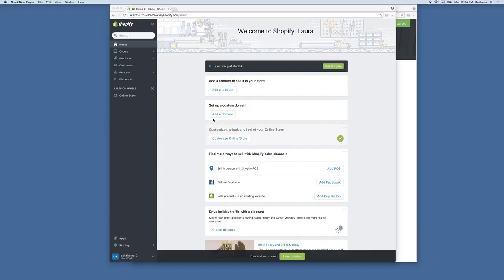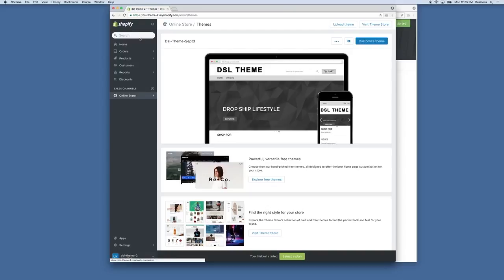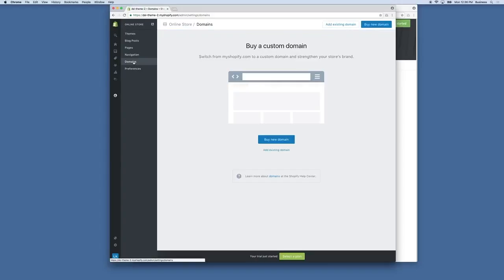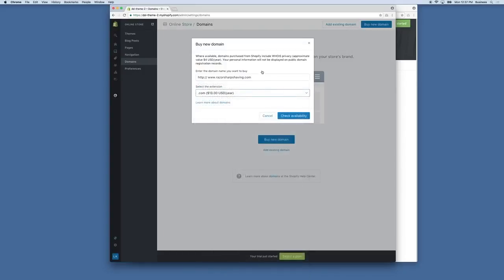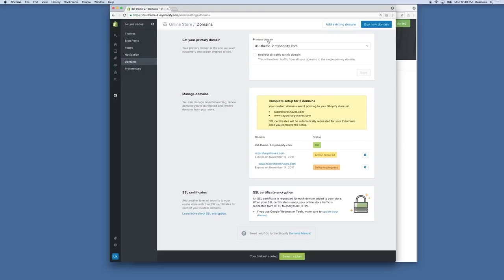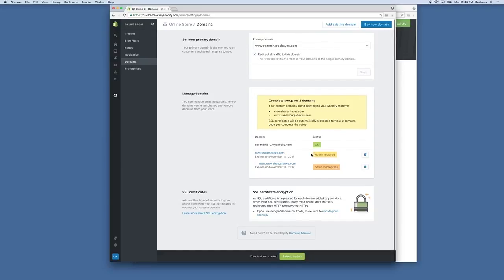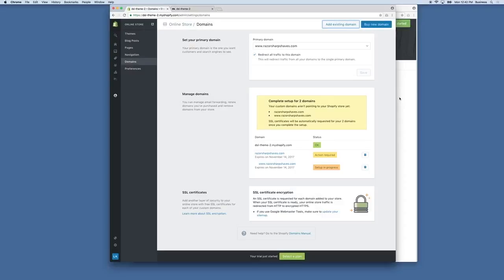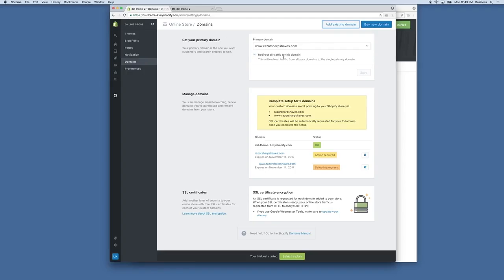02 Domain Names